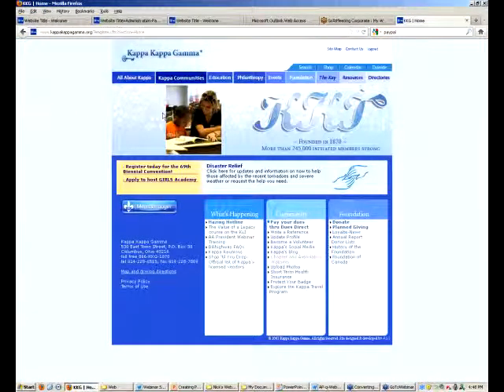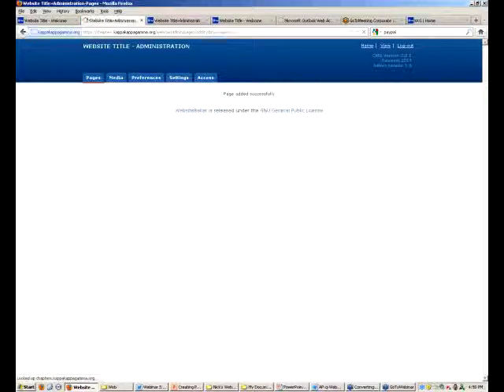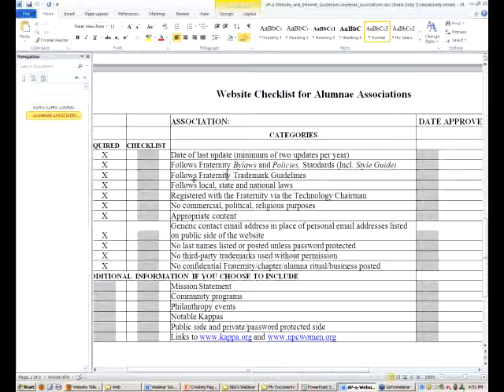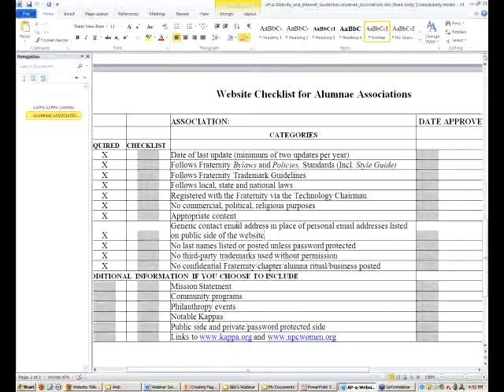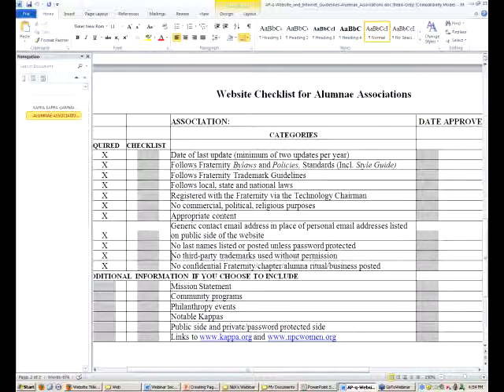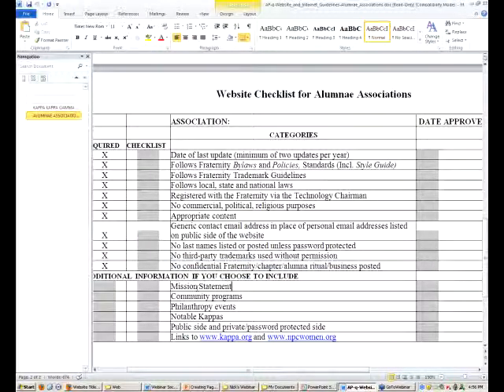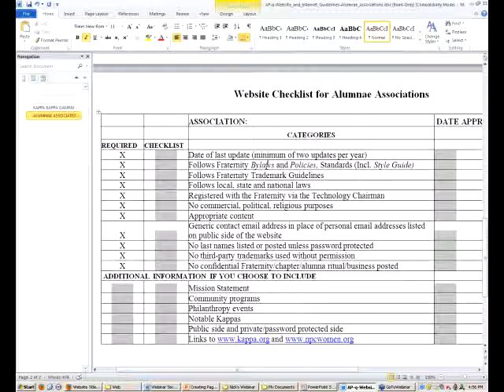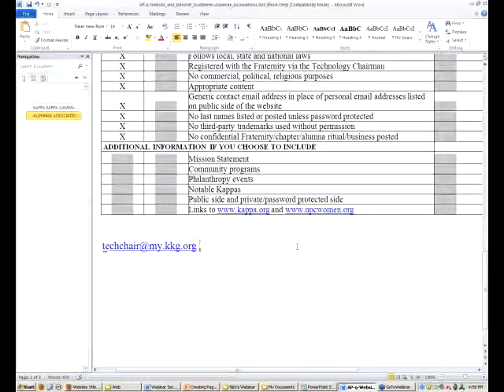Microsites - Guidelines and Approval (Available until 7/1/2015)